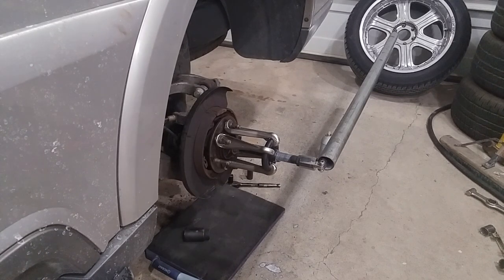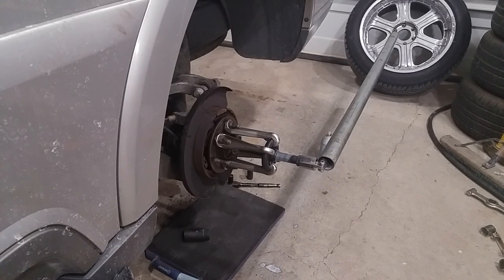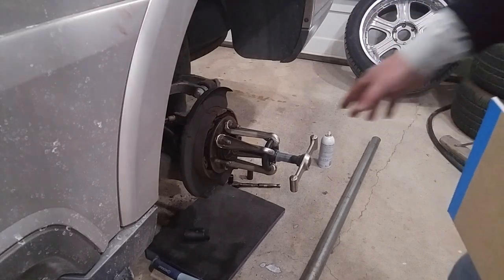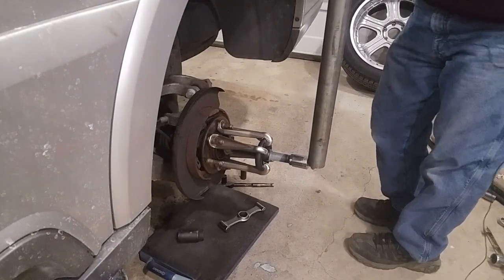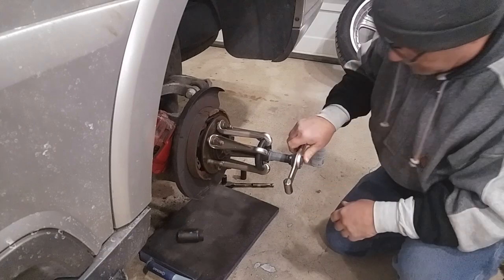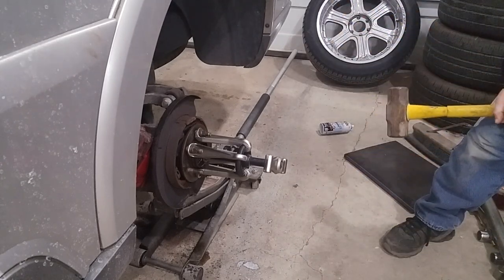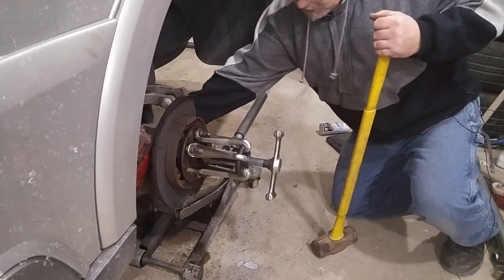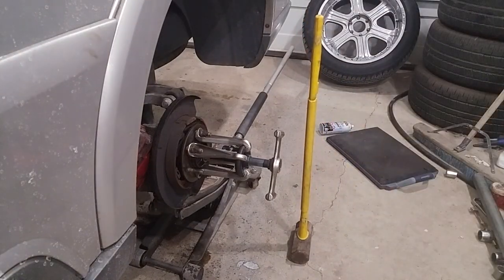OTC Hub Removal tool 6574 and 7394 ( OTC-6574 - OTC-7394 )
The only hub puller that would get the hubs off my 2003 Lincoln Navigator CV axles.